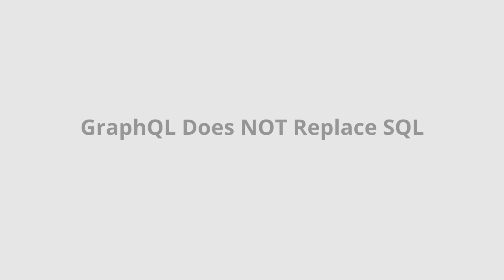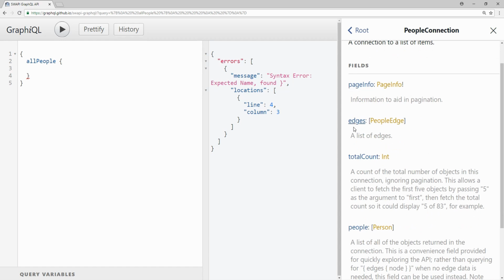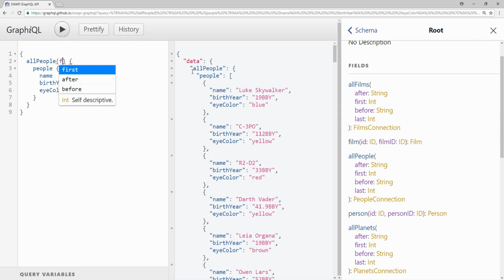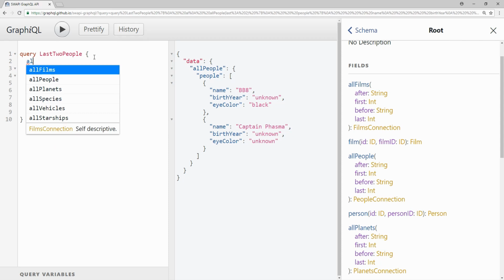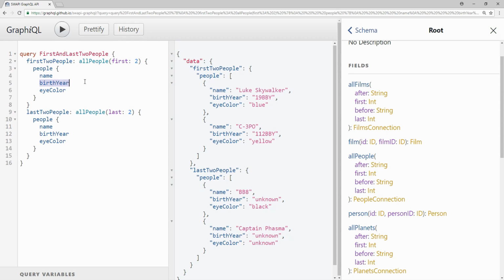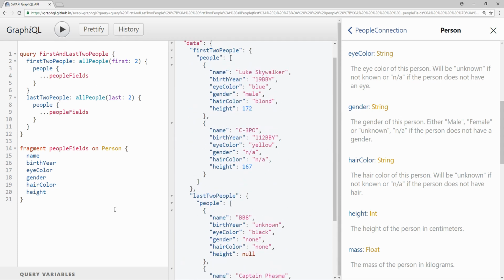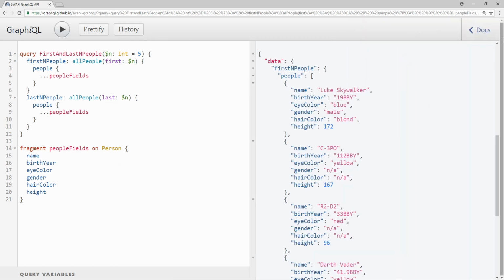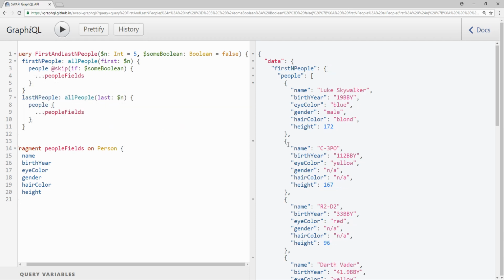GraphQL Tutorial - Full Guide To Making Queries (2018)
In this GraphQL tutorial, you will learn what GraphQL is, which problem it tries to solve and most things you need to know about creating queries in under 10 minutes!

More specifically, I am going to cover:
- basic queries
- named queries with parameters
- aliases
- fragments
- directives

The next parts will be focused on how to create mutations, how to implement your own schema in python using the graphene package, and finally, how to use it specifically with Django.

Cheers.